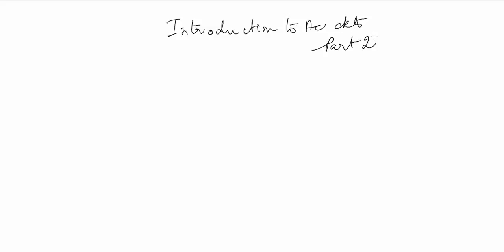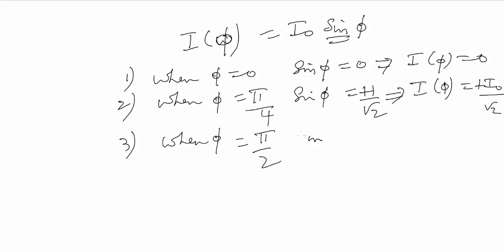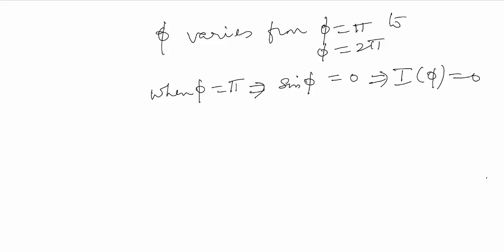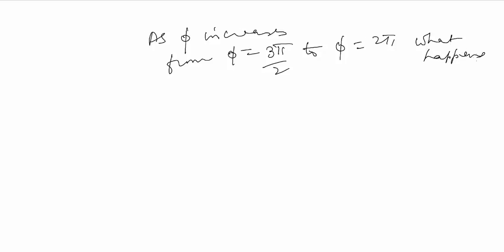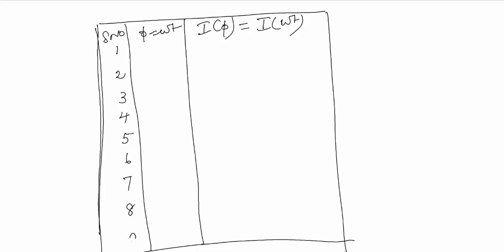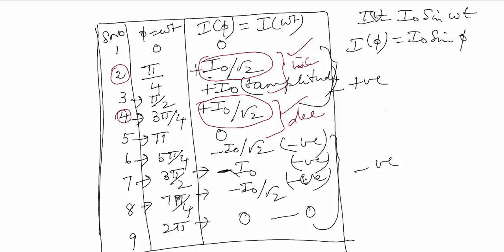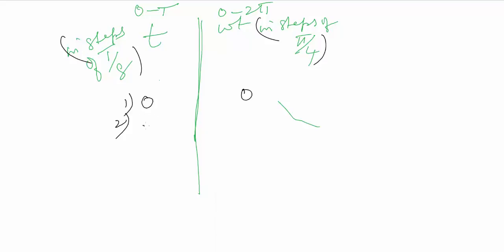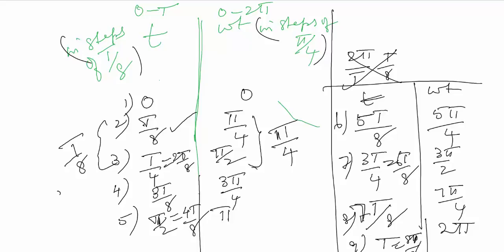int to ac ckts mathematical treatment part 2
in this session, i provide a mathematical for simple harmonic variations which will be relevant to the actual study of the parameters related to AC circuits.